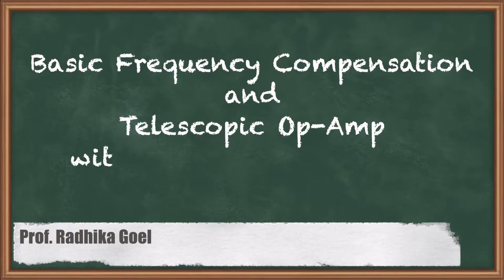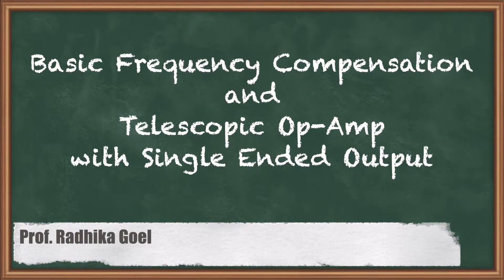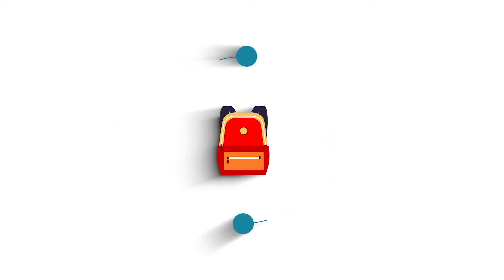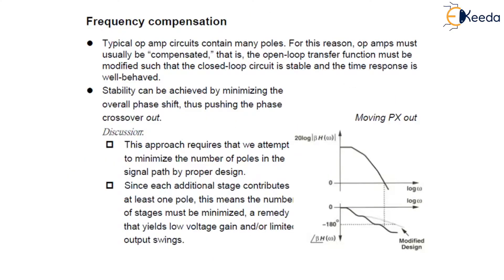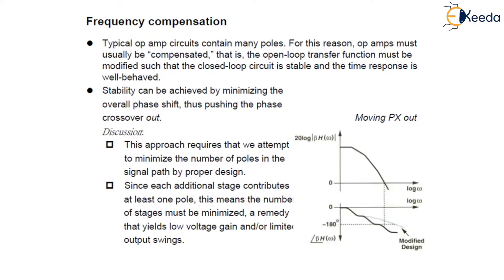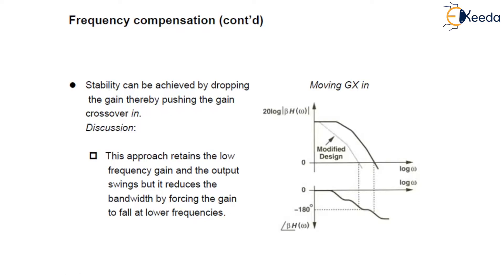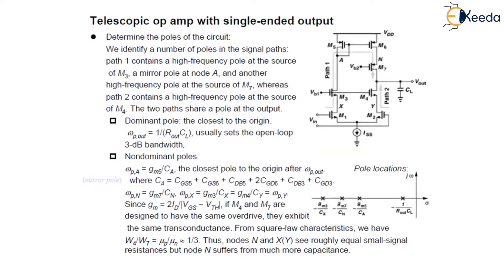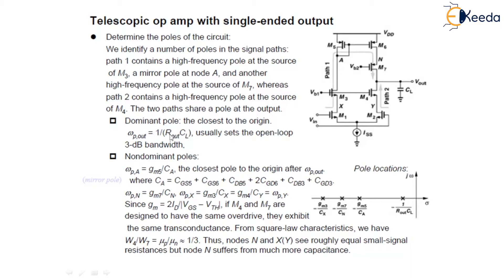Basic Frequency Compensation and Telescopic Op-Amp with Single Ended Output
Topic - Basic Frequency Compensation and Telescopic Op-Amp with Single Ended Output

Chapter - Stability and Frequency Compensation Op-Amp

Happy Learning!